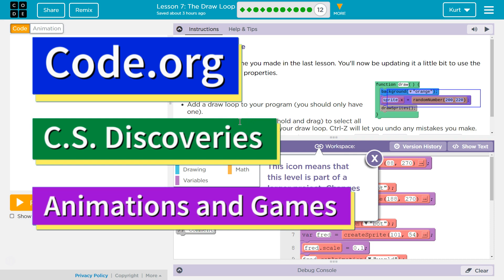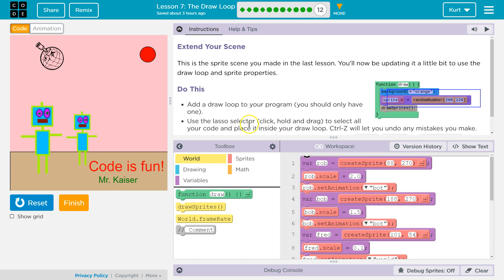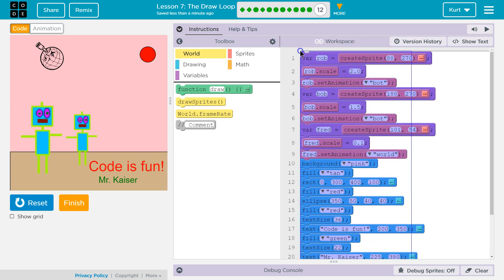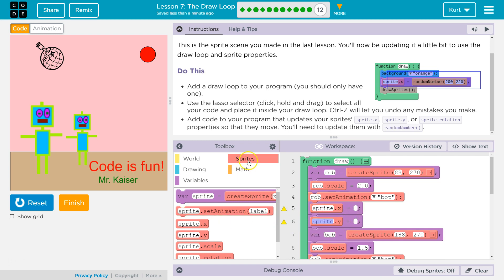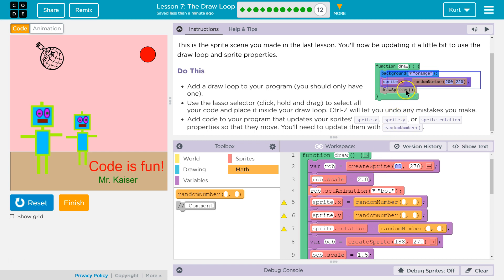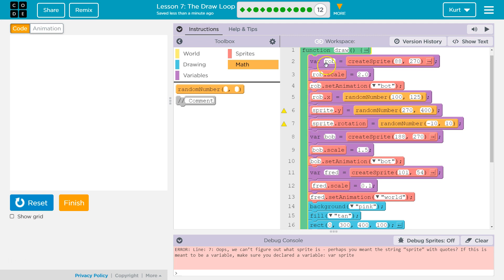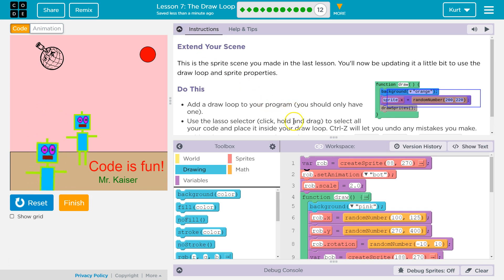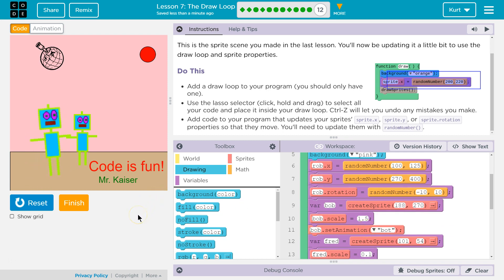Code.org Lesson 12.8E The Draw Loop | Tutorial with Answers | C.S. Discoveries Unit 3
The Draw Loop is lesson 12 from Interactive Animation and Games, unit 3 of Code.org's C.S. Discoveries course. This course is often used in middle and high school computer science classrooms. Each part of the course challenges students to accomplish a new task while discovering the principles of computer science. In this video, I walk through step-by-step how to get the right answer for this puzzle. Tutorials for other parts of this lesson are linked below.